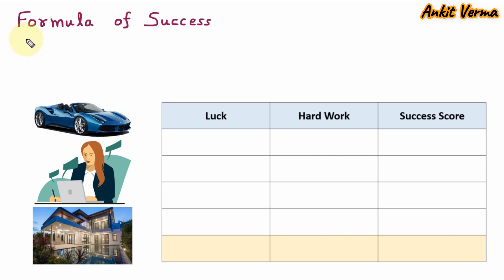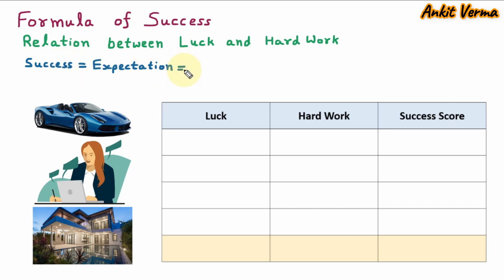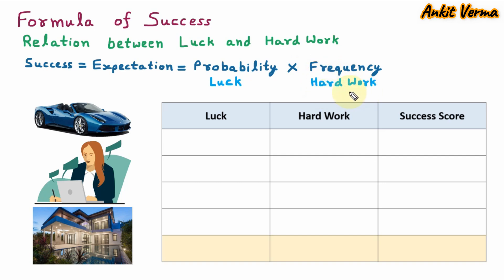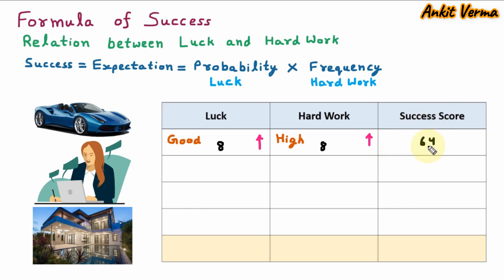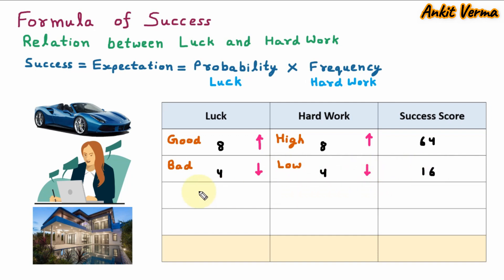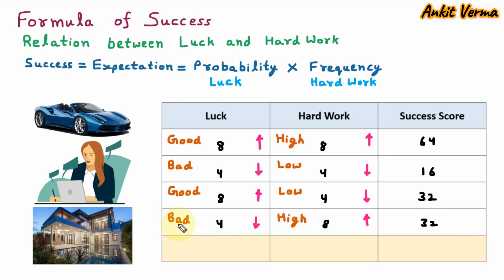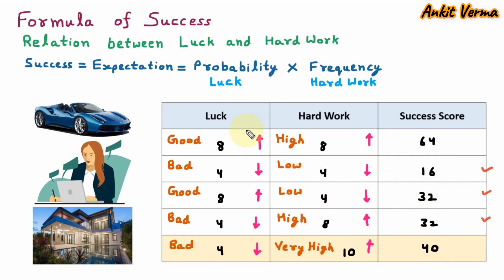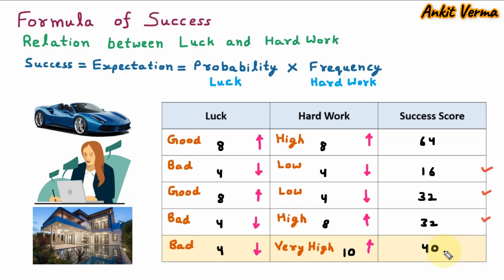Formula of Success | Relation between Luck and Hard Work | Is Success Luck or Hard Work?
What is success?
What is luck?
What is hard work?
Is success luck or hard work?
Luck or hard work, which is more important for success?
Fate, God, luck, or effort what decides your success?
What is important - luck or hard work?
What to do if luck is not supporting you?
Why luck beats hard work?
How to be really successful?
Should you believe in luck or hardwork?